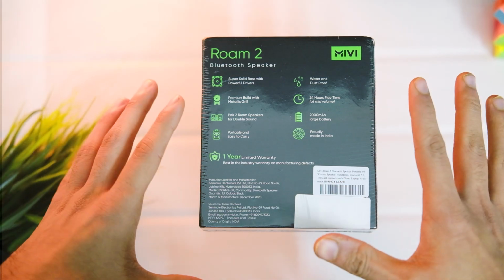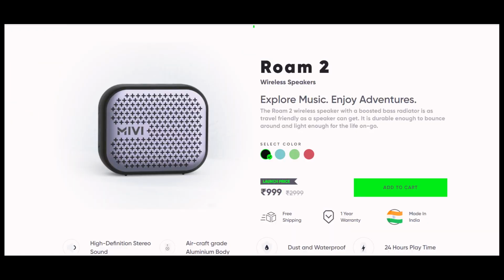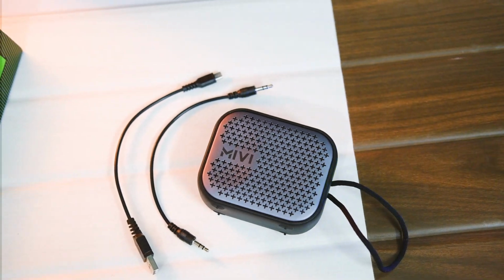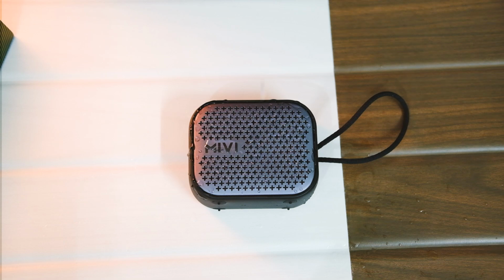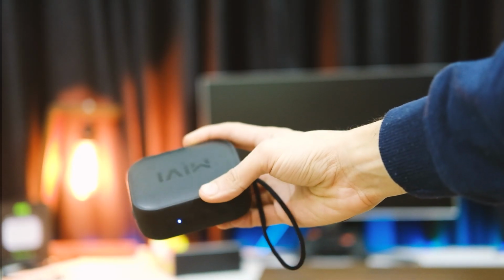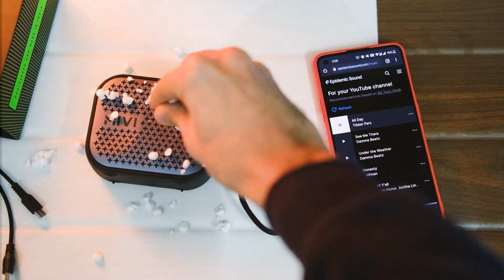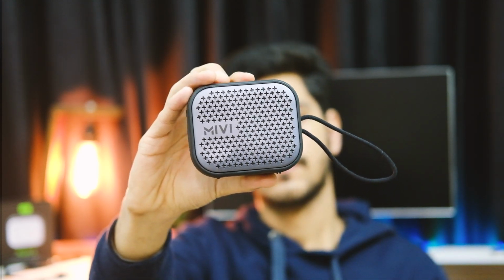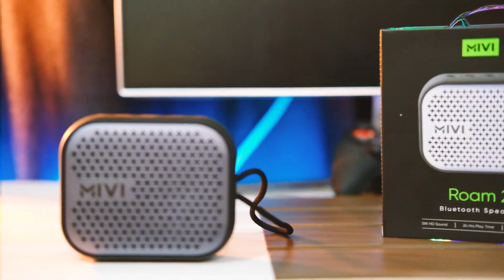MIVI ROAM 2 Review -Best Bluetooth Speaker Under ₹1000? (Made In India)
Hey everyone, so this is a review of Mivi Roam 2 Bluetooth speaker (made in india) and the latest launch from mivi and in this video let's have a look if it is the best bluetooth speaker you can buy under 1000Rs. in India ?

Mivi roam 2 specs:
AUDIO
Speaker output
5W

BATTERY
Built-in rechargeable battery
2000mAh

Charging time
3-4 hours

Playing time
24 hours (At mid volume)

CONNECTIVITY
Bluetooth version
Bluetooth 5.0

Operating range
Up to 10 m

DIMENSION
Product Size
100*45*85mm

Product Weight
204g

INCLUDED COMPONENTS
- user manual
- warranty card
- charging cable
- Mivi Roam 2
- Aux Cable

The best deals on amazon great indian festival: